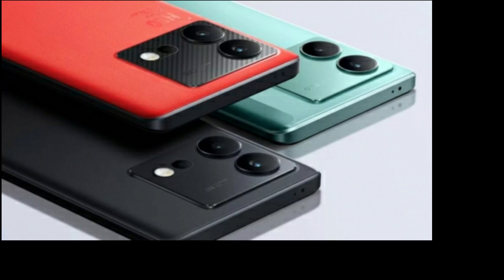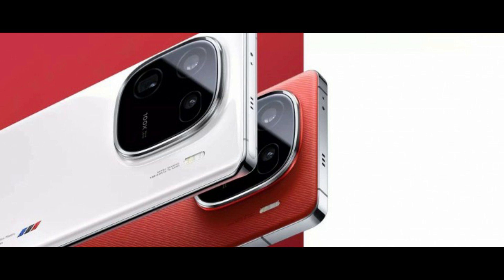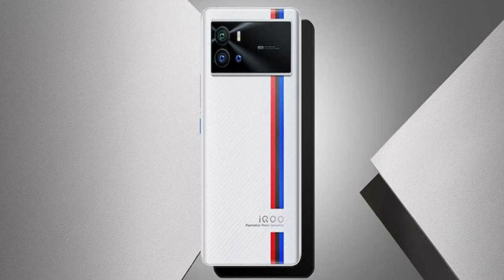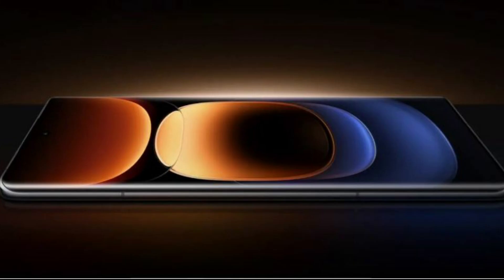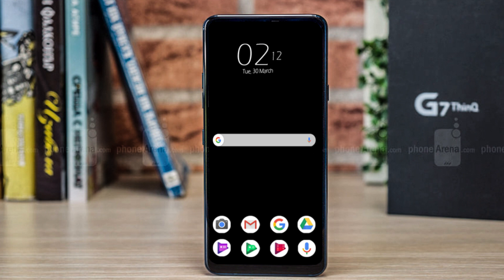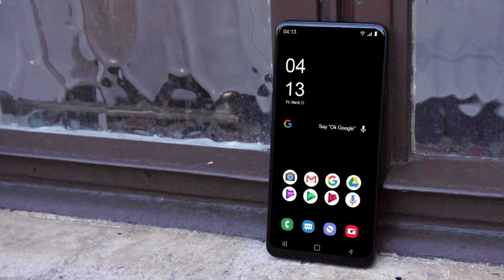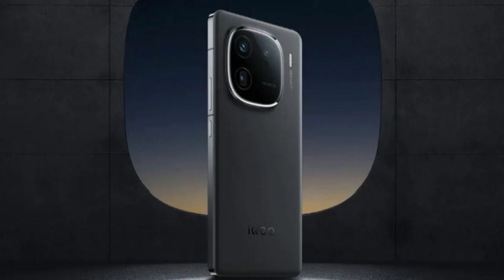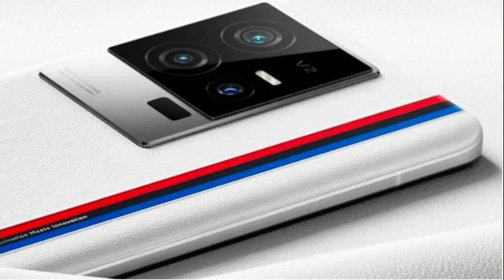iQOO 12 Pro - FULL REVIEW!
📱 iQOO 12 Pro Review: Unveiling the Ultimate Fusion of Gaming and Everyday Functionality!

Welcome to the ultimate breakdown of the iQOO 12 Pro! Join us as we dissect this groundbreaking smartphone, shifting gears from the typical gaming-centric focus to embrace a wider audience with its impressive features.

🎨 Design Evolution:
Explore the revamped aesthetics of the iQOO 12 Pro, witnessing a departure from its gaming-oriented roots. Discover how the refined design and rounded camera module cater to a broader spectrum of users, making it a standout in the smartphone landscape.

📸 Camera Brilliance:
Dive into the surprising world of the iQOO 12 Pro's camera capabilities. Uncover its prowess, surpassing expectations for a gaming phone. From macro mode to seamless 4K recording with three lenses, witness how this device redefines smartphone photography.

🌈 Display Delight:
Experience the visual splendor of the upgraded display. From Samsung's E6 panel to the enhanced HDR capabilities of the E7, discover the immersive visual journey the iQOO 12 Pro offers.

💨 Performance Prowess:
Unleash the power of the Snapdragon 8 Gen 3 processor and witness the seamless performance that sets a benchmark in its class, ensuring a smooth and lag-free user experience.

🔋 Charging Marvel:
Explore the 120W charging prowess that refuels this device in a staggering 26 minutes. Delve into the inclusion of wireless charging and the thoughtful USB-C port with PD 65W charging, setting new standards in convenience.

🔍 Battery Endurance:
Discover the balance between the super large battery and its endurance, catering to varied usage patterns, though extensive gaming might influence overall longevity.

🔮 Conclusion:
Join us as we conclude our journey through the iQOO 12 Pro, an amalgamation of gaming prowess and everyday functionality, revolutionizing the smartphone landscape.